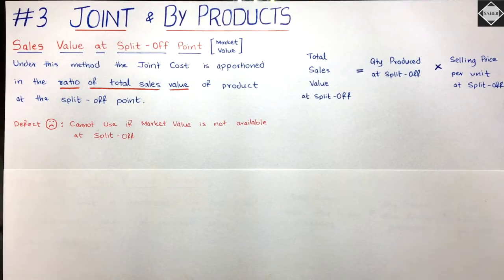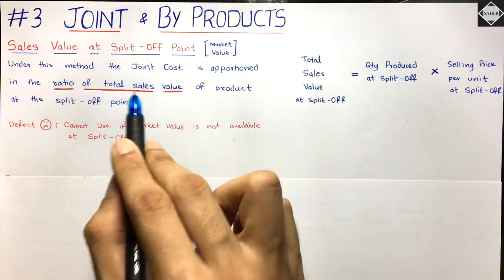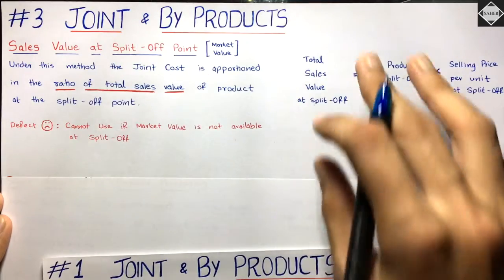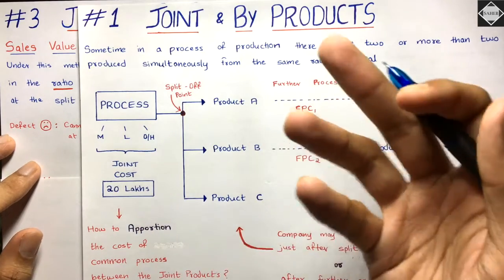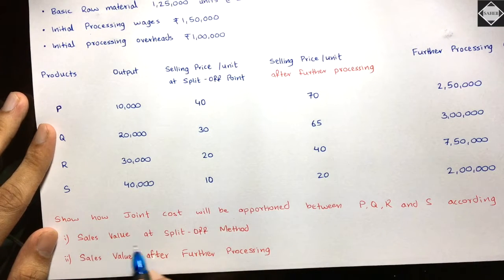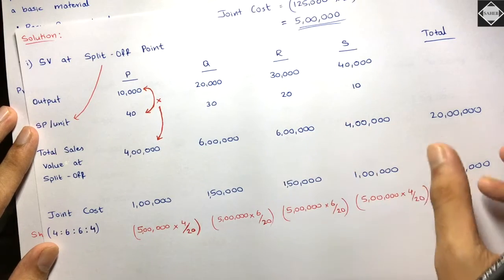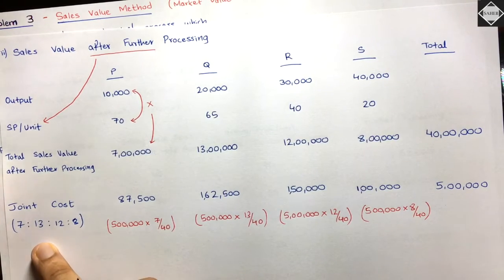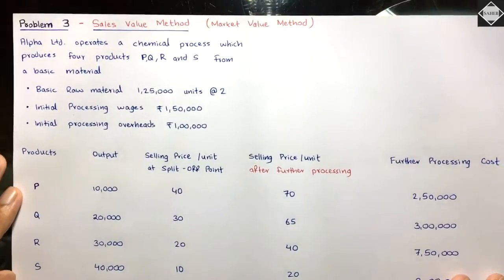#3 Joint and By Product - Sales Value Method - Problem 3 - By Saheb Academy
Here I have explained the Sales Value Method at Split off Point and After Further Processing with practical example in a simple way

It is also known as Market Value Method

⏱TIMESTAMPS
00:00 - Concept
08:57 - Question
10:48 - Solution - At Split-Off Point
13:25 - After Further Processing